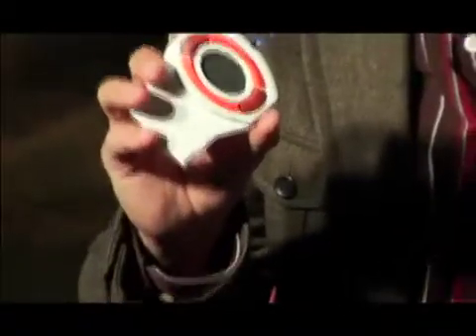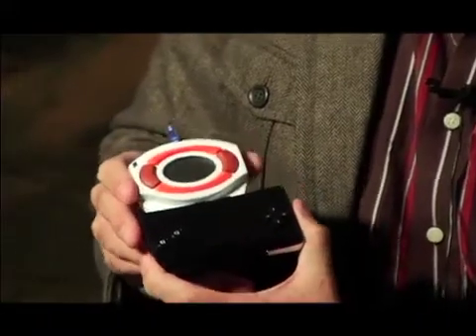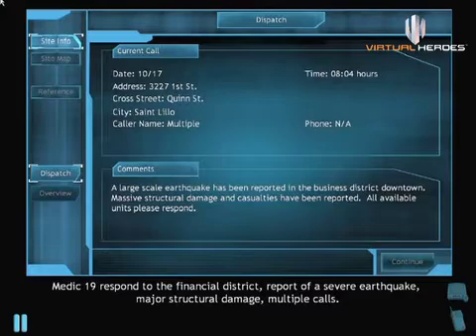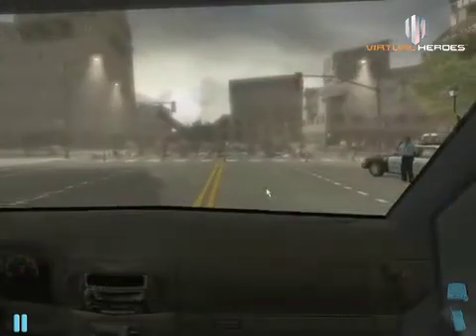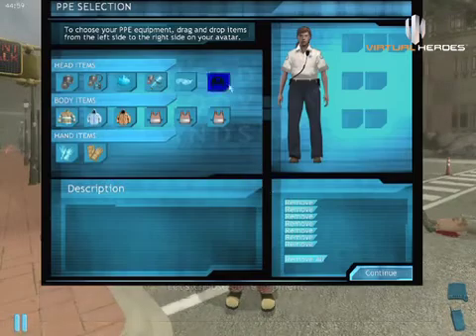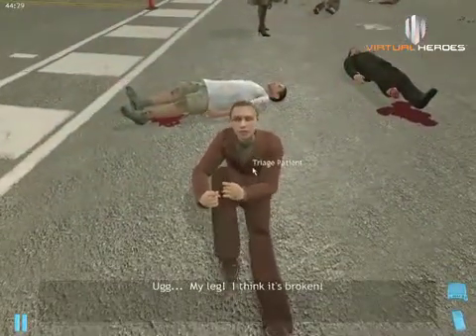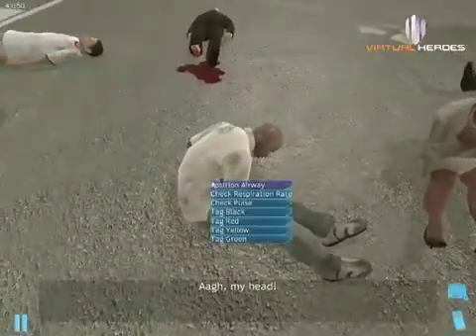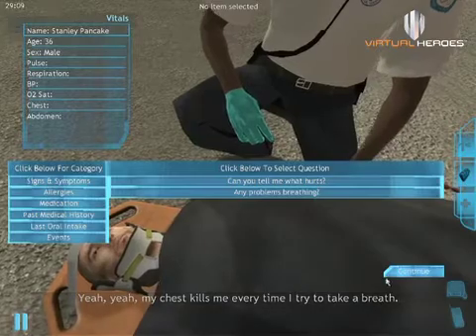Games for Health Video 2008 Part 2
Part II of the Games for Health 2008 Trailer shown at the Games for Health Conference in Baltimore, MD on May 8-9, 2008.

NOTE: The first 30 seconds of this trailer match Part I but the rest is all new.